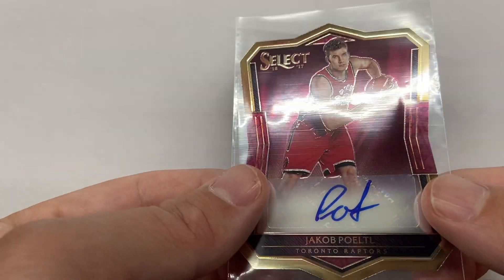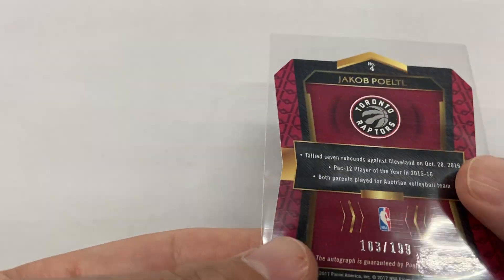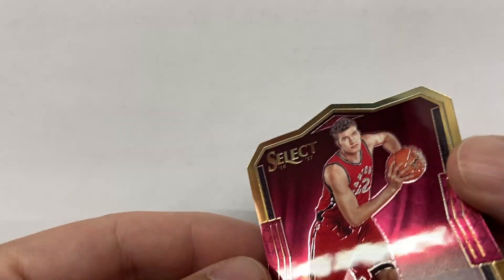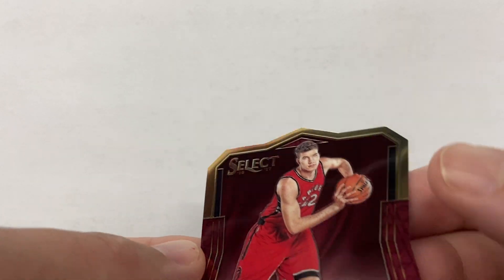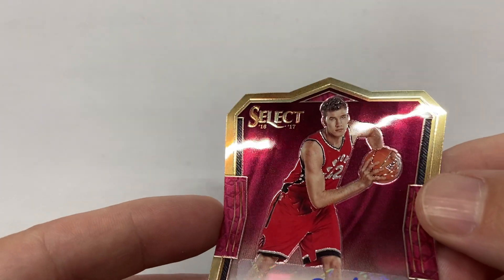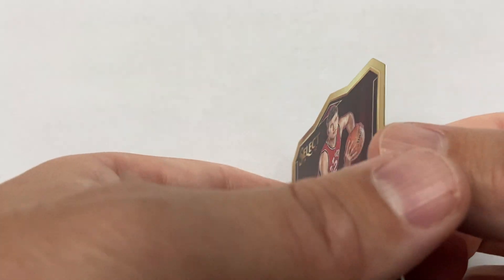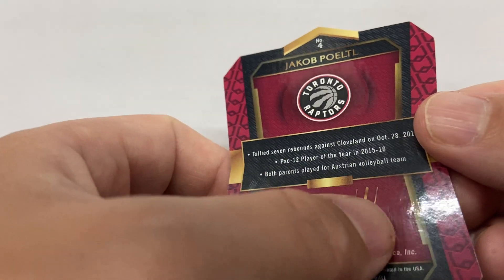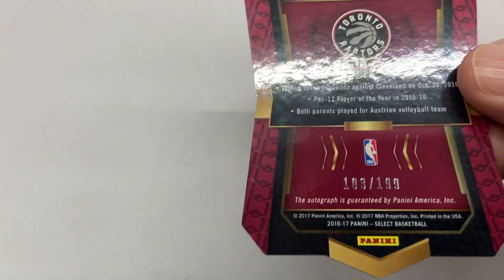JAKOB POELTL CONDITION REVIEW